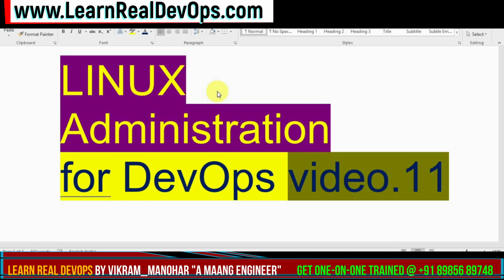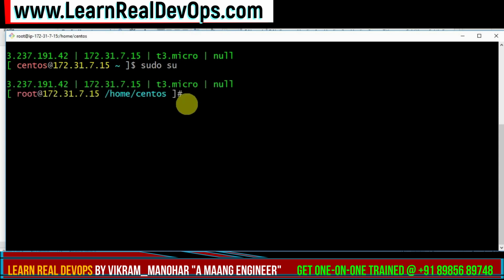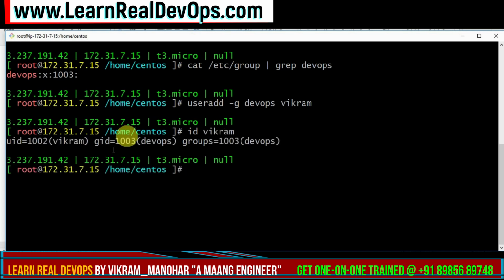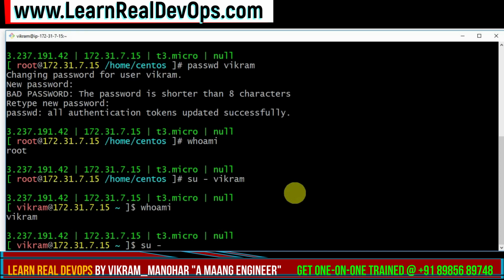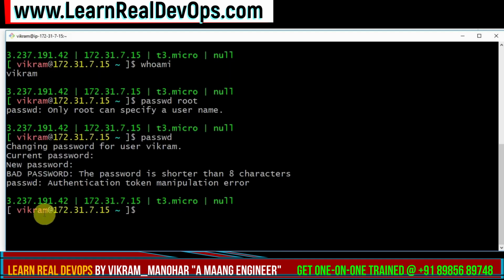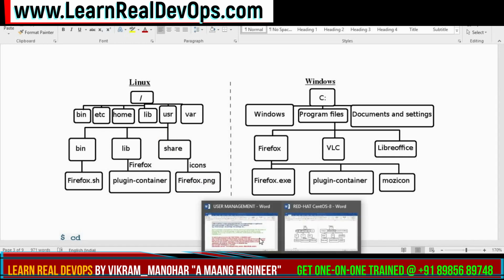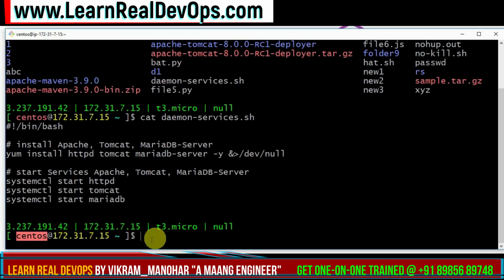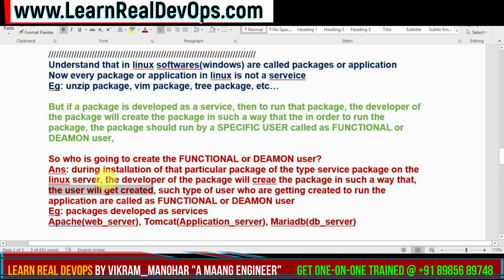Linux Administration for DevOps (RedHat) || Video-11 || Part-7 || LearnRealDevops.com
Linux Administration for DevOps using RedHat CentOs-8 for IT and Non-IT.
Linux is a every minute language on which Devops runs.
To master DevOps culture, Linux is a Must and RedHat is used inside organisations.

0:00 - Welcome

DevSecOps | Infrastructure as Code | Configuration as Code | GitOps | Pipeline as Code | Continuous Development | Continuous Integration | Continuous Deployment | Continuous Monitoring

LearnRealDevops (get ONE to ONE training) from Vikram_Manohar (a maang Engineer)

Welcome to "LearnRealDevops" 😊!
For  "devops + aws" ONE-on-ONE training
Thank you for contacting AMARA Sreenidhi Technologies!
(I am an SRE working for MAANG)
learn industry ready DEVOPS + AWS.